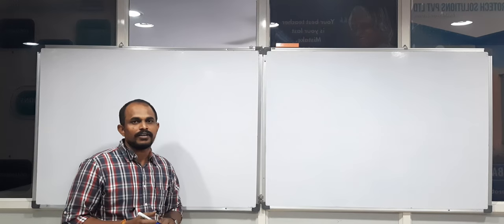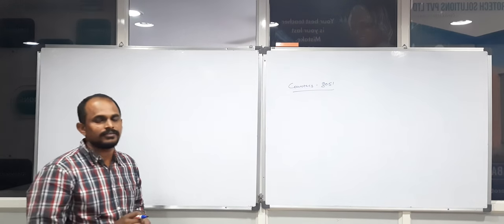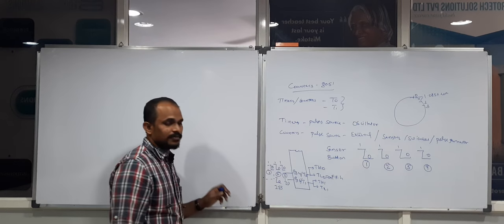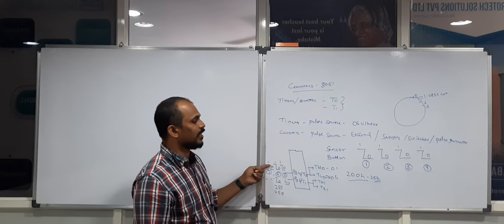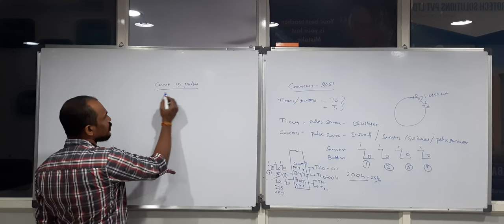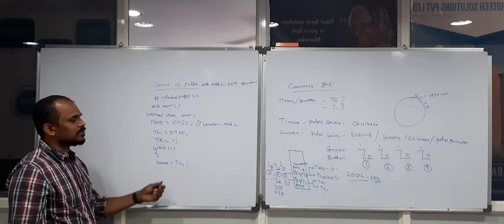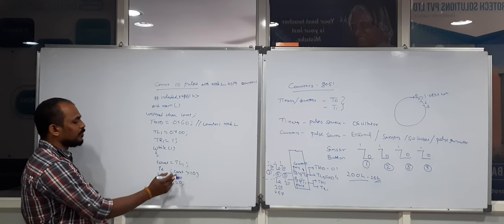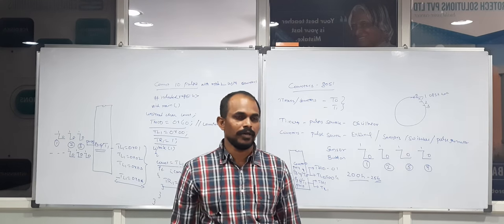Chapter 7- 8051 Counters Programming- Sample Program.